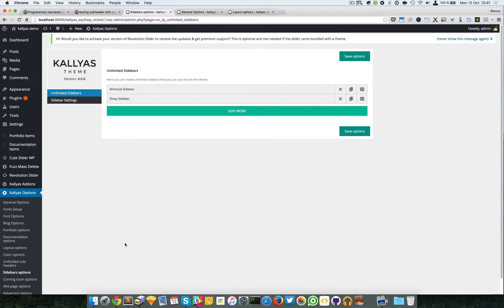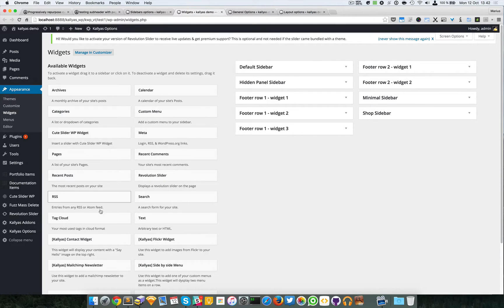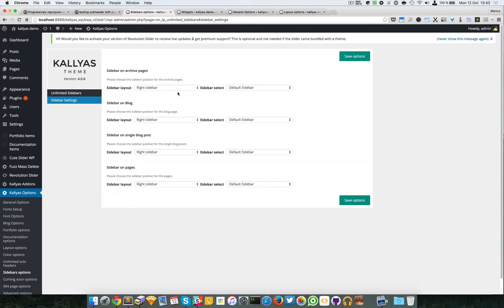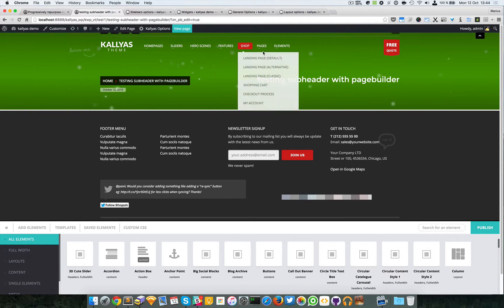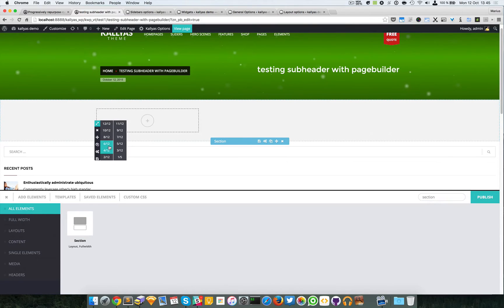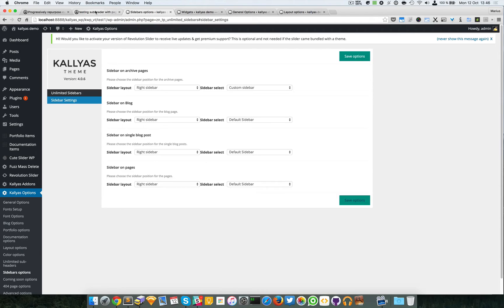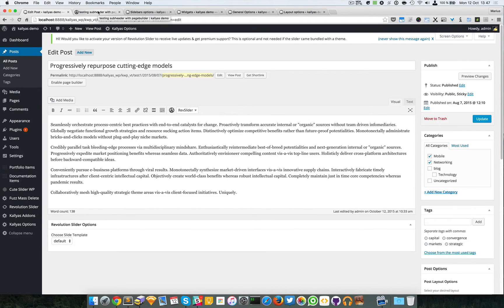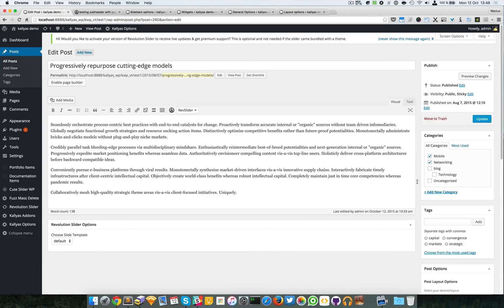Sidebar options in Kallyas options ( Kallyas WordPress theme v4.0 )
This screencast should explain what the "Sidebar options" section in Kallyas options does, what the actual option-fields do and how to use and tweak them.